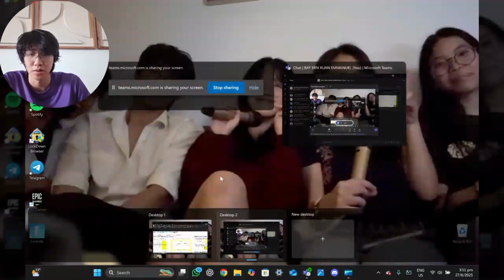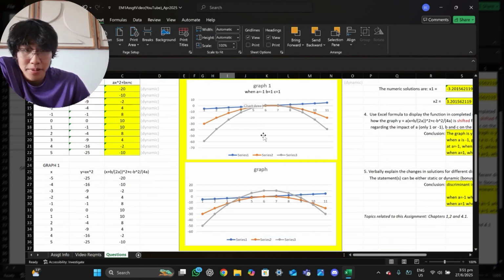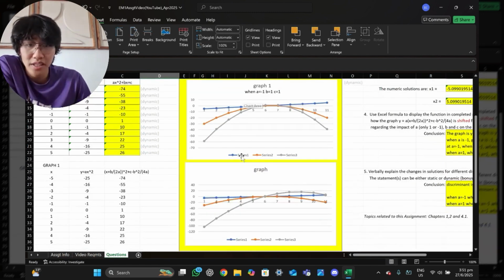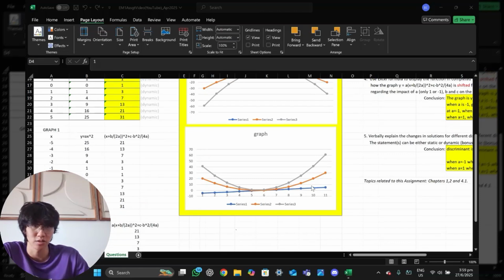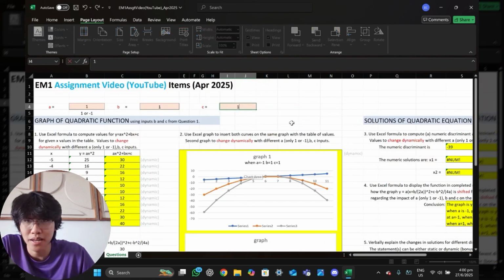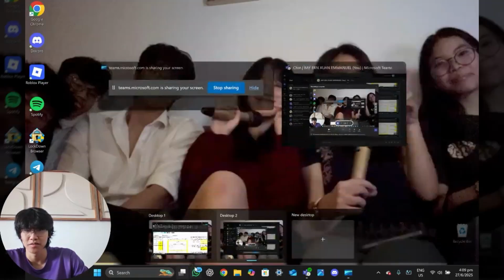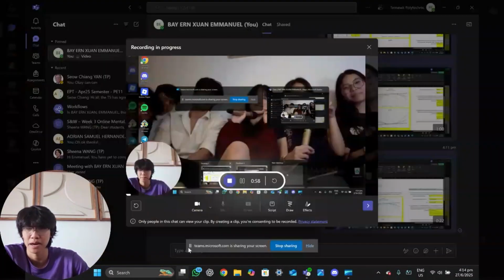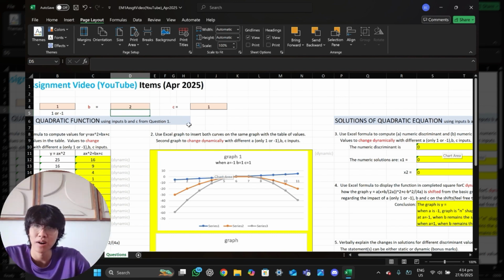excel assignment for EMATH TP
this is my project video submission